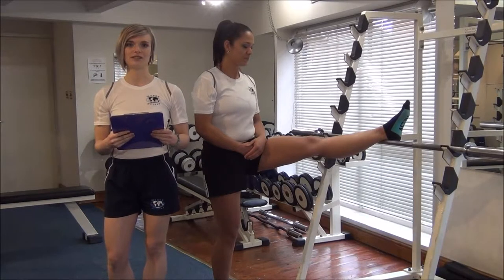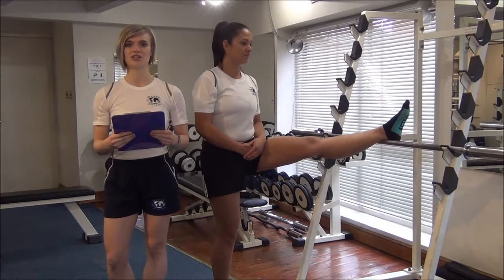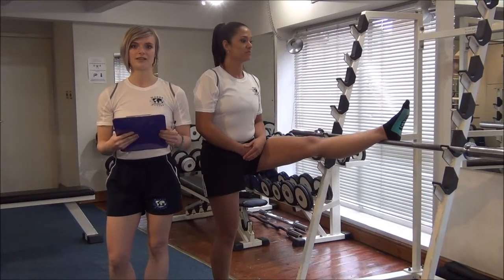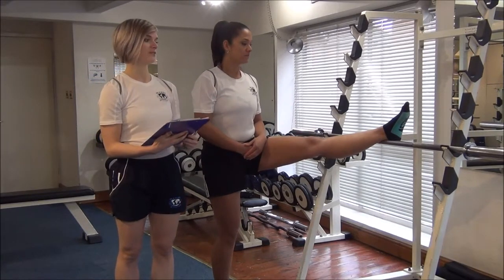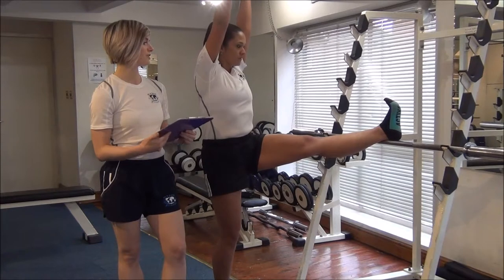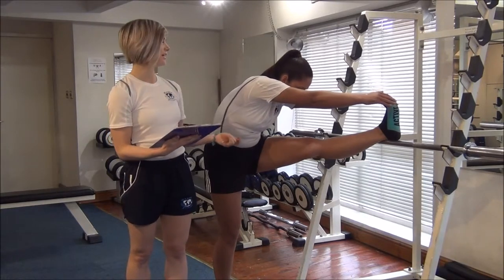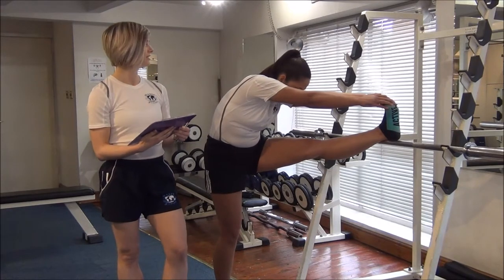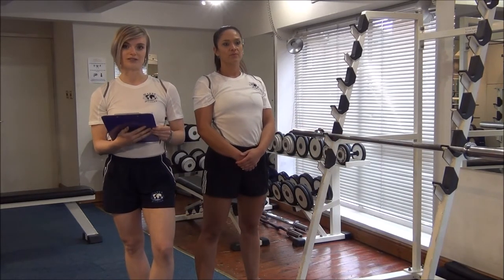WABBA Standing Passive Hamstring Stretch